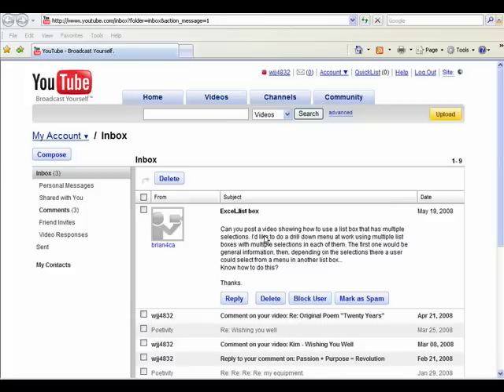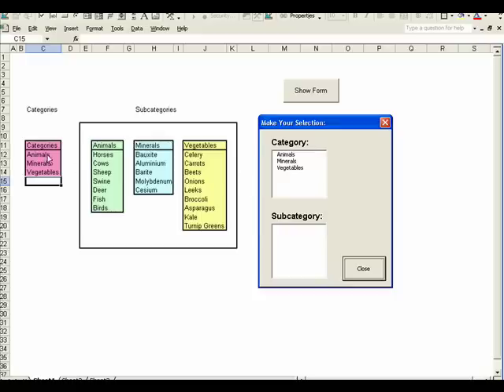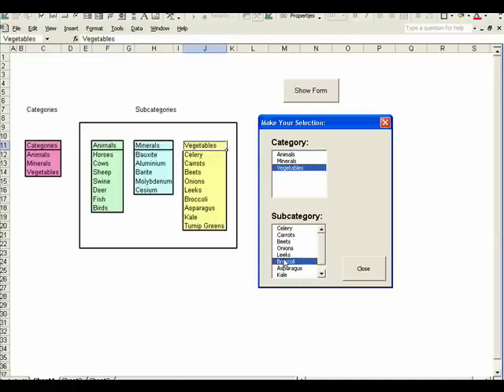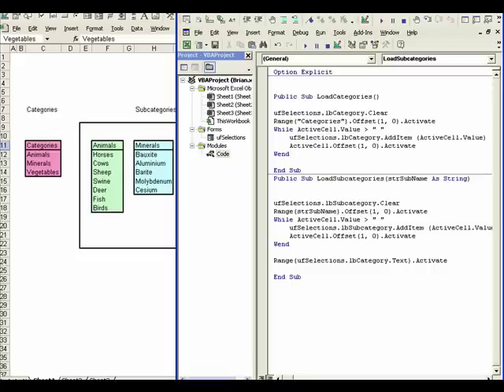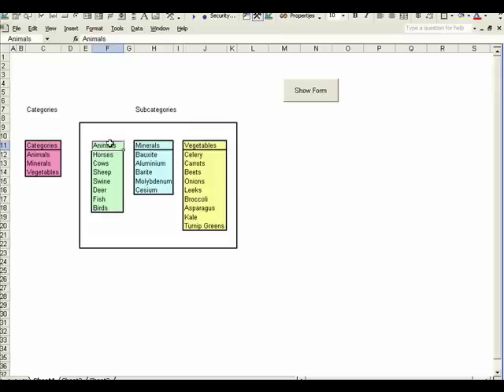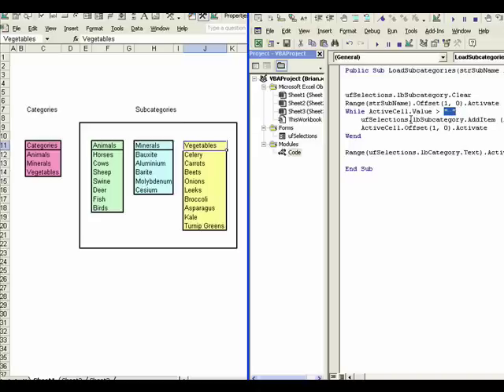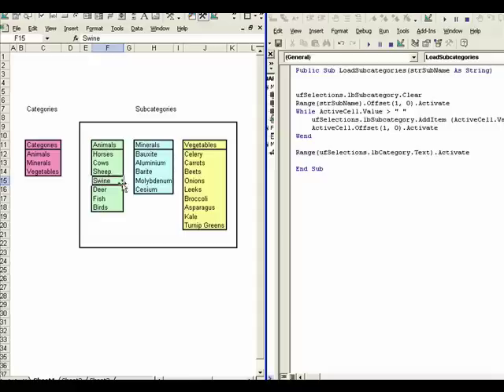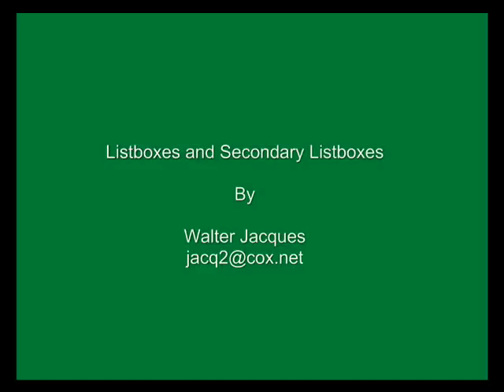Listbox That Controls Second Listbox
The selection from a first listbox determines the data that populates a second listbox.